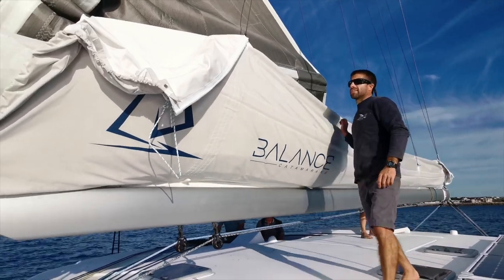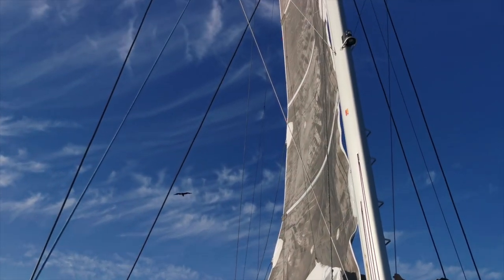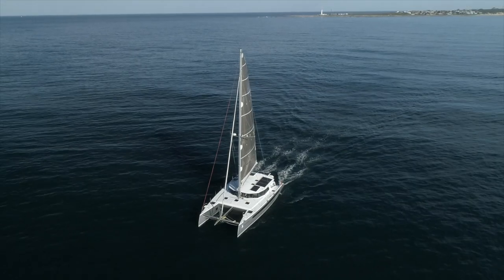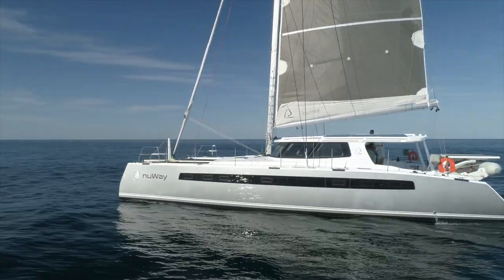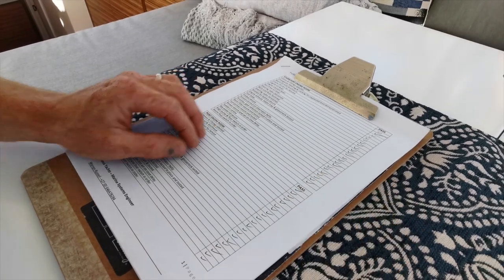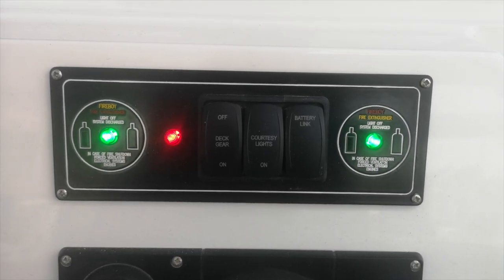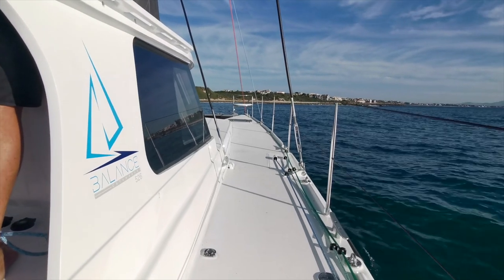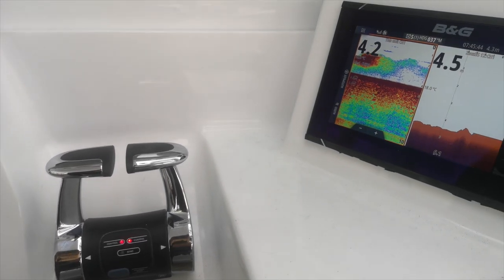Build Series: Episode 11 Sea Trial - Balance 526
Her wings break free!
An exciting day at Port St Francis, as the Balance 526 goes sailing for the first time. Mainsail goes up; jib, genoa and spinnaker follow suit. All electrical & navigation equipment is tested and the Balance 526 experiences a proper sea trial over a 2 week period.